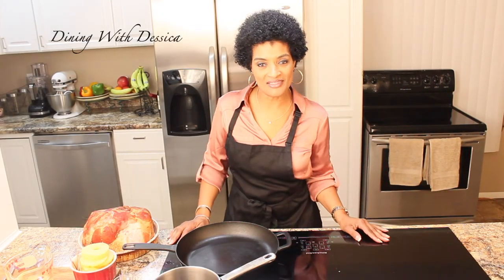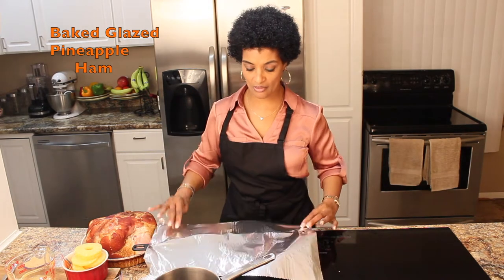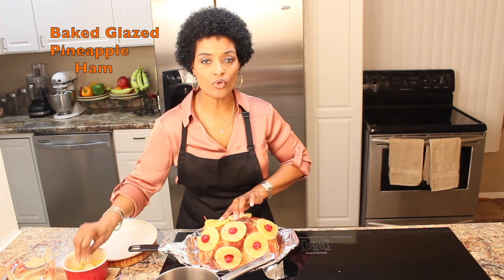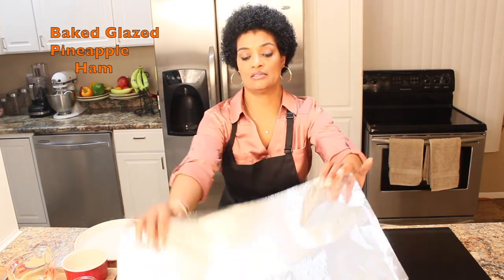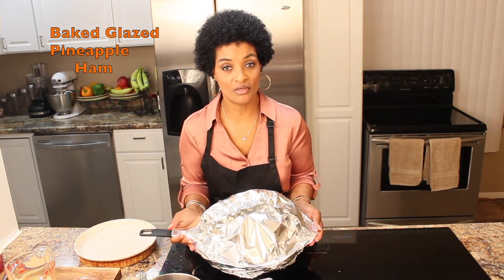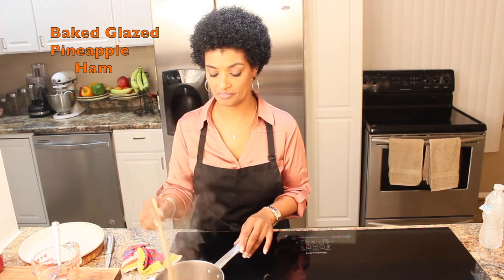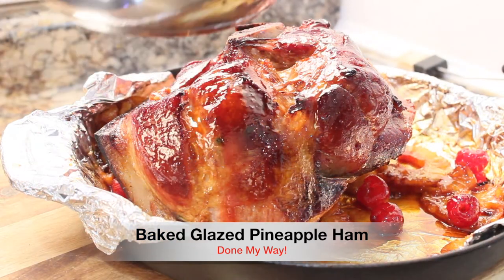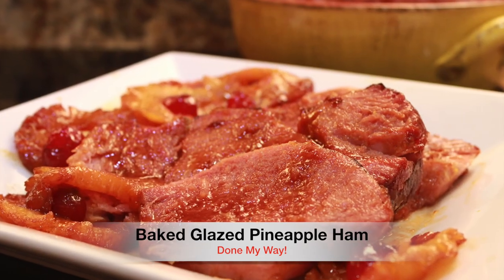Baked Glazed Pineapple Ham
Enjoy my Delicious Baked Glazed Pineapple Ham a recipe your family is sure to enjoy for Christmas or New Years Holiday !! Love Is Love ;-) Something lite!

INSTAGAM:
Google+:

Category
Entertainment
License